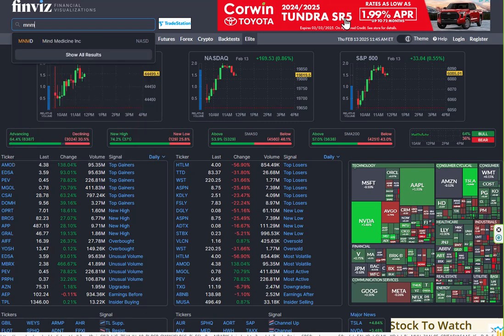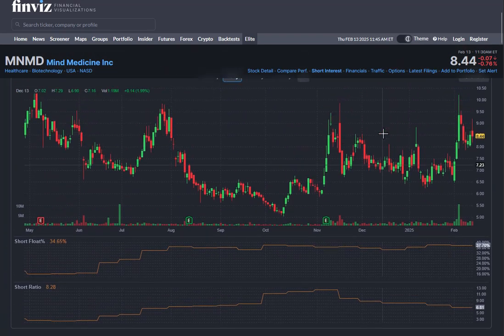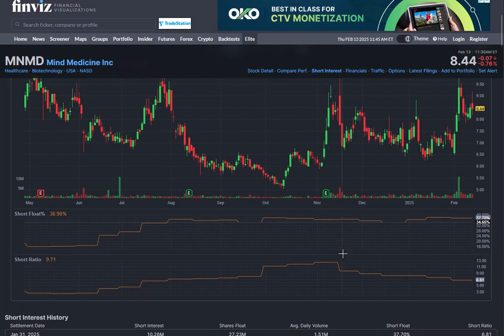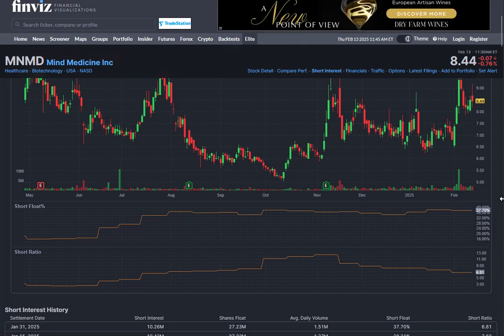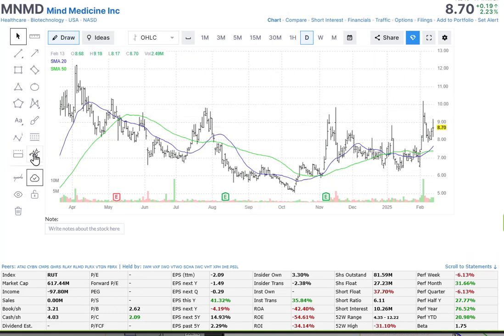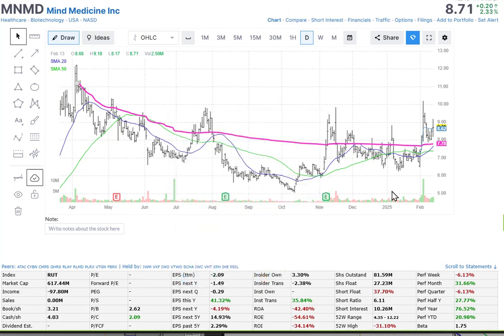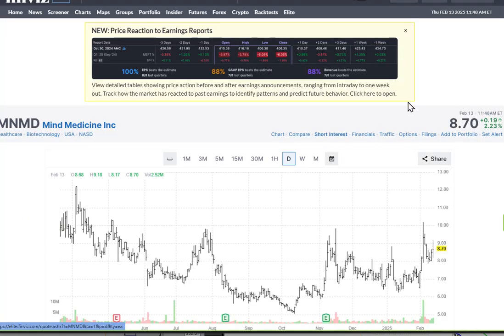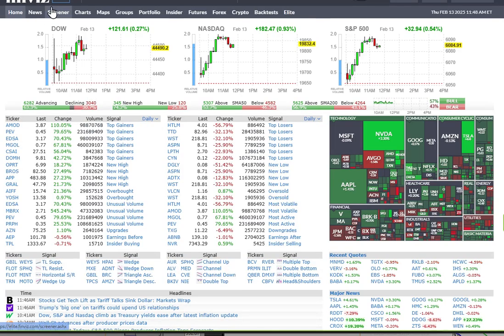Finviz Short Interest & Anchored VWAP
No trading platform has everything, that is why I use a few of them

@finviz has some great free features including short interest (they are nuts for making it free)

and they just added ⚓️VWAP tool to their charts!

this is a quick overview of these 2 features